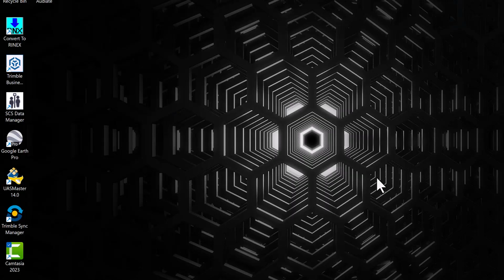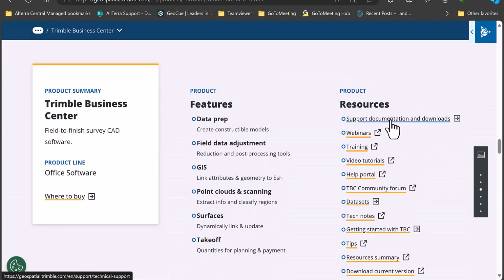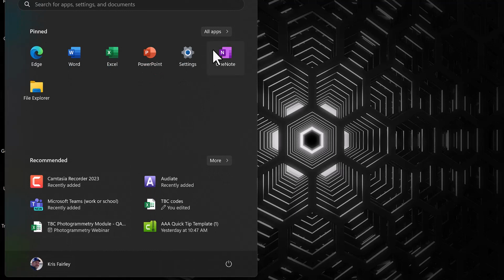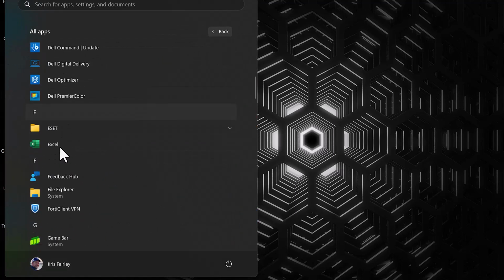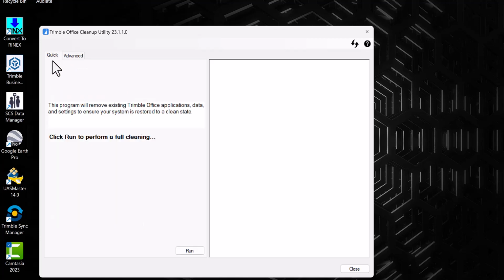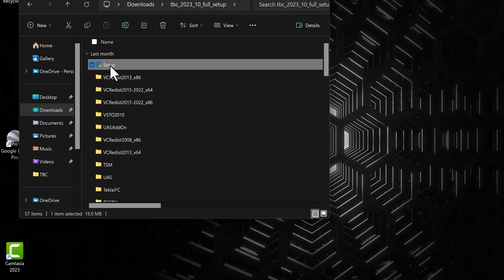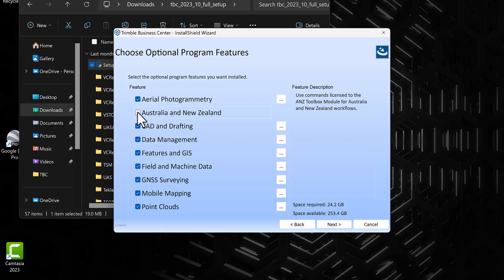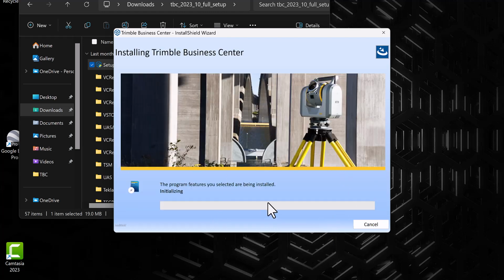Quick Tip with Kris #10 – The best way to update TBC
Since the latest version of TBC was released at the end of October, AllTerra Central has seen a few hiccups that stem from not going through all of the steps to correctly install the software. This quick Tip will guide you through the process of correctly uninstalling and reinstalling the latest version of Trimble Business Center. Enjoy another video by Kris Fairley from the ATC Quick Tip series, a part of AllTerra's ATC Support Program.